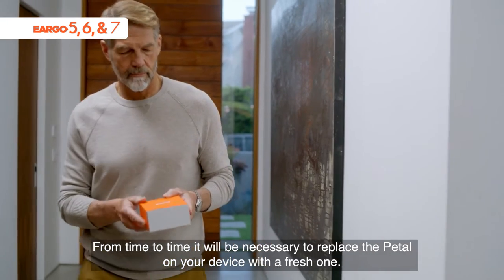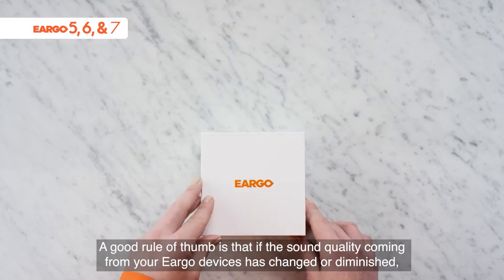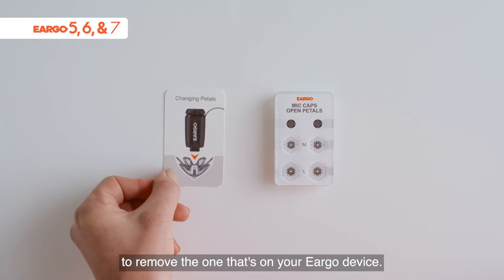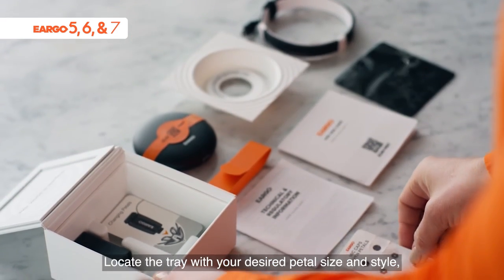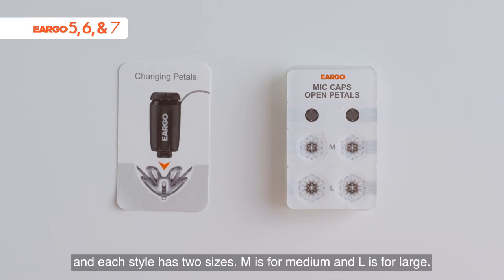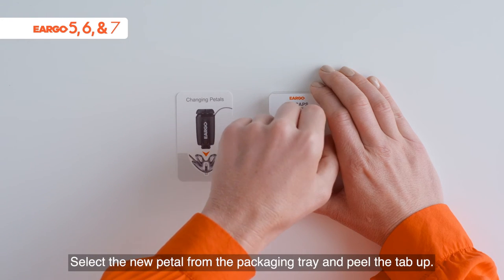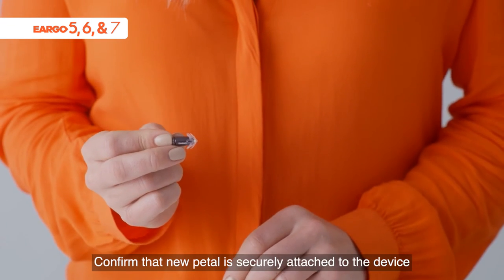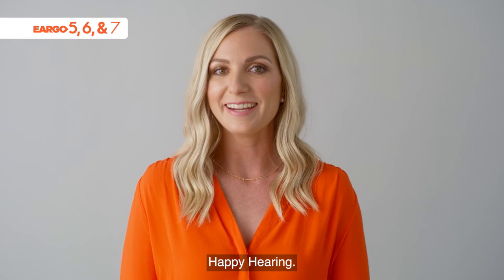Removing & Replacing Petals: Eargo 5, 6, & 7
Everything you need to know to replace the Petal tips on your Eargos.